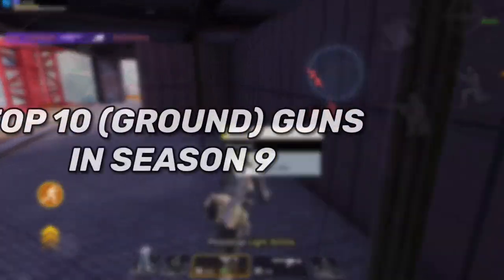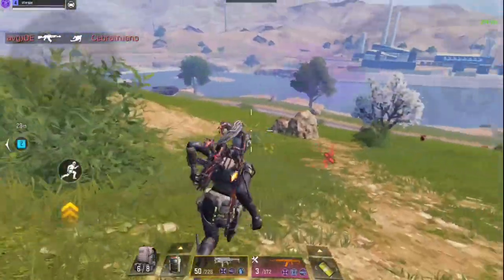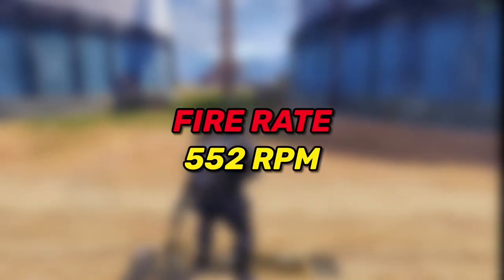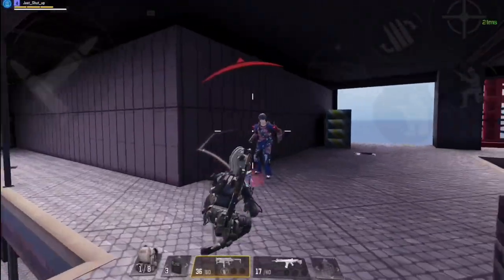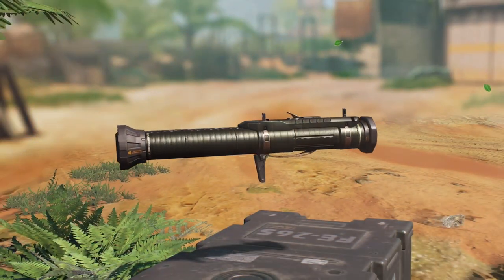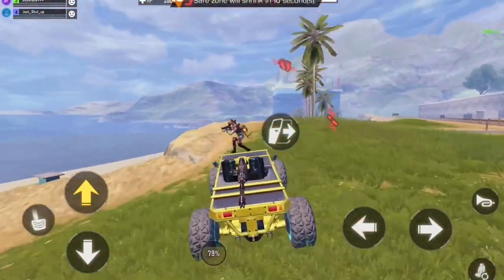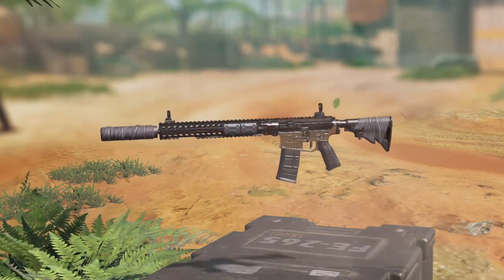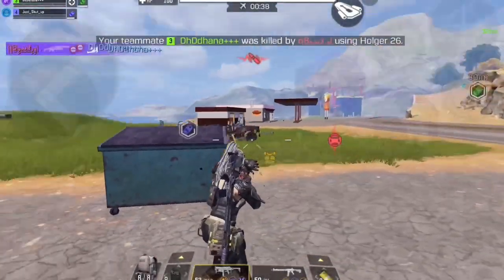Top 10 Best Weapons in New Season 9 of Call of Duty Mobile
Device: iPad Mini 5
Recording Software: Elgato HD 60
Montage App: Adobe Premiere Pro 2020/VideoLeap
Thumbnail App: Affinity Photo

FAQs:
1- Are u boy or girl ? Boi
2- Where u from ? Oman
3- Device ? iPad Mini 5
4- Can I play with u ? Sorry not possible 💔